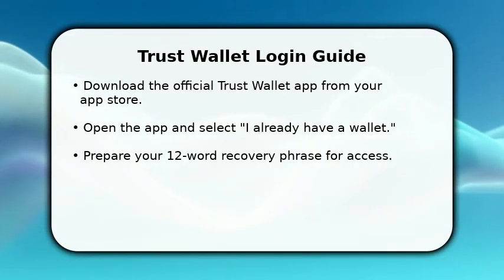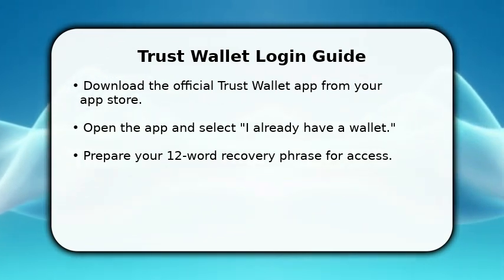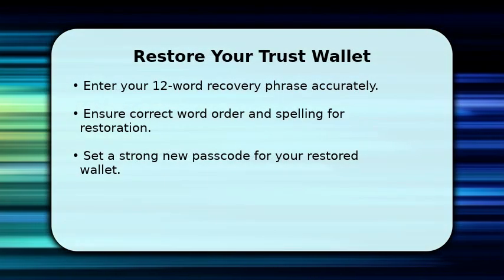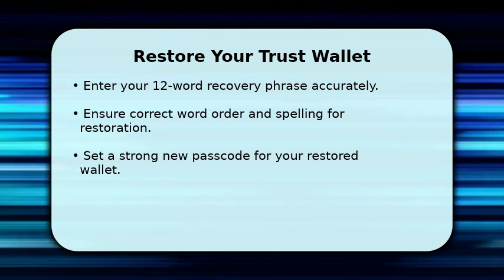How To Login Trust Wallet Account (Full Guide)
In this comprehensive guide, we will walk you through the step-by-step process of logging into your Trust Wallet account. Whether you're a seasoned user or new to cryptocurrency wallets, this video is perfect for anyone looking to access their digital assets securely and efficiently. From setting up two-factor authentication to troubleshooting common login issues, we cover it all.